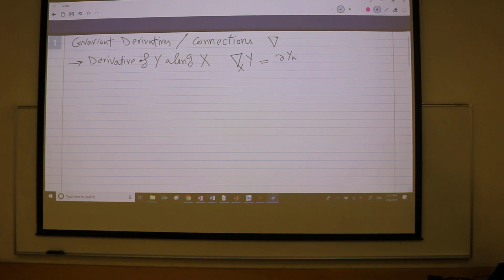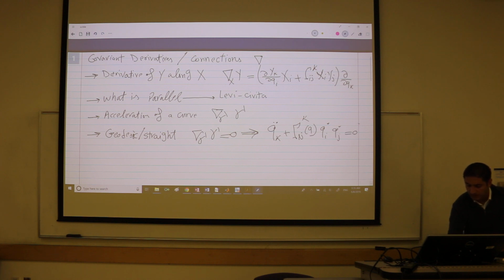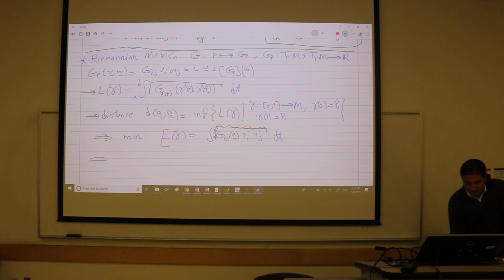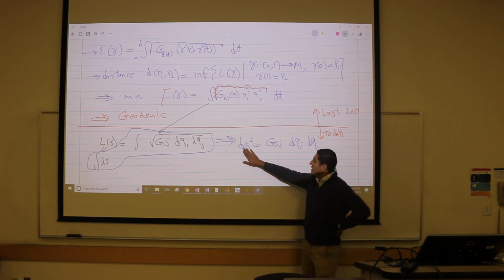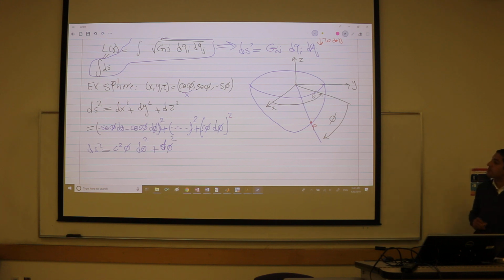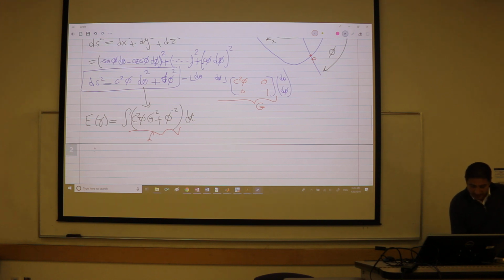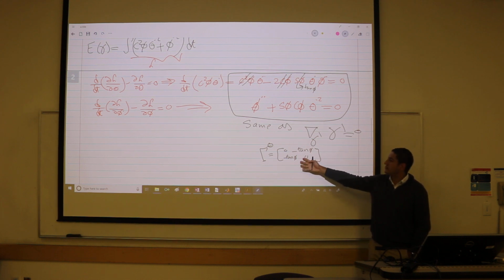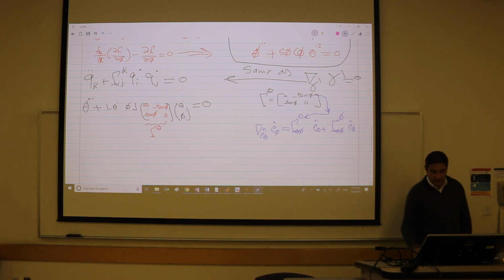Lec12 - P1(Geometry of Mechanics)